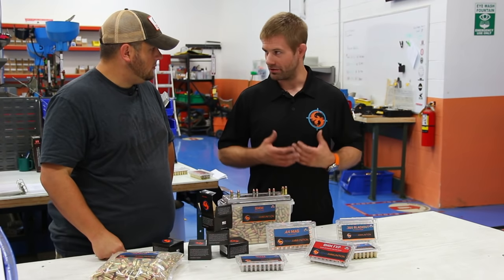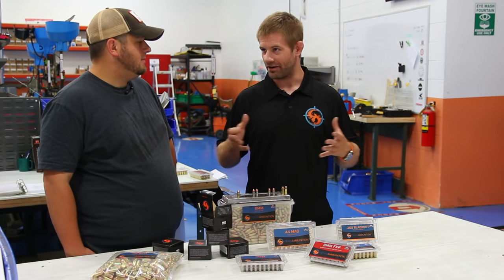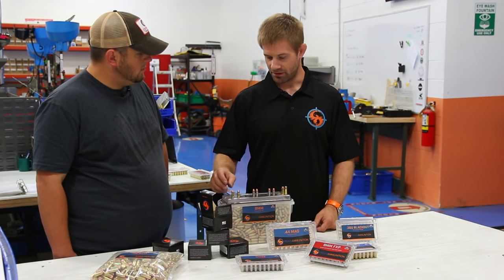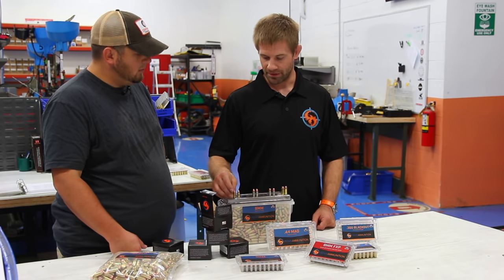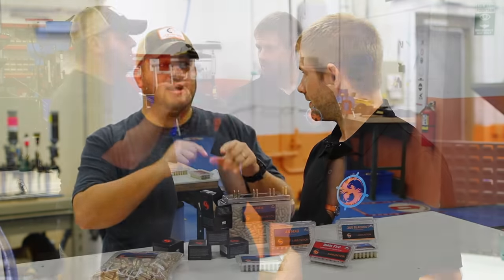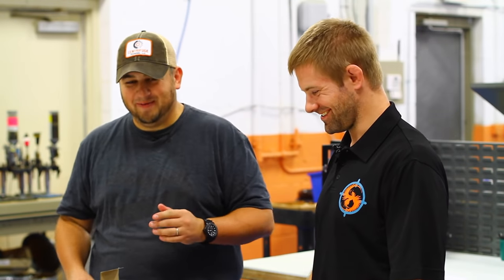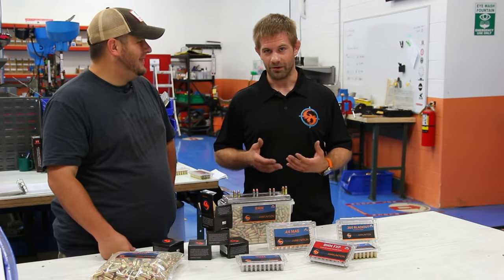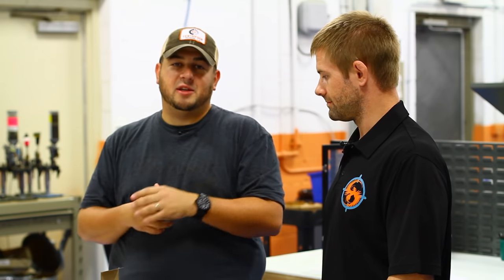Remanufactured Ammo versus New Ammunition: What's The Difference With Fenix Ammo